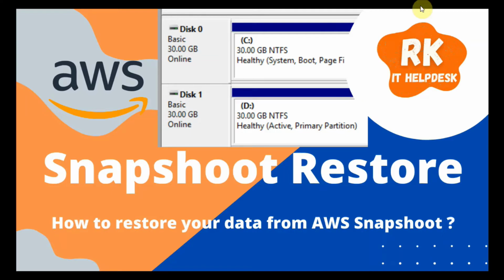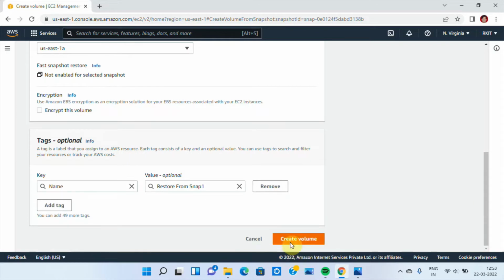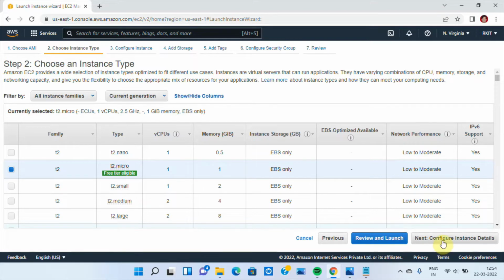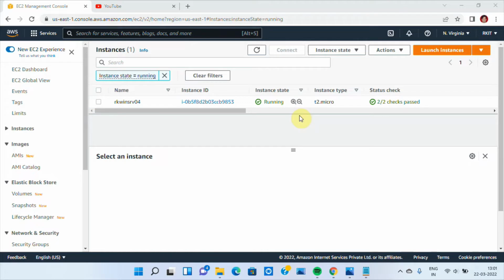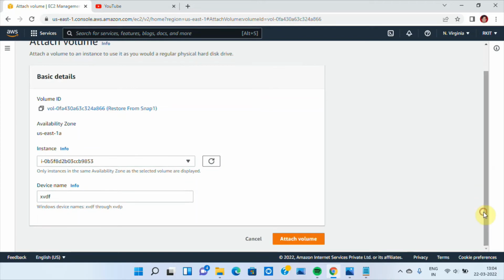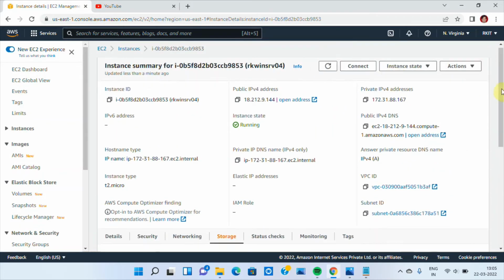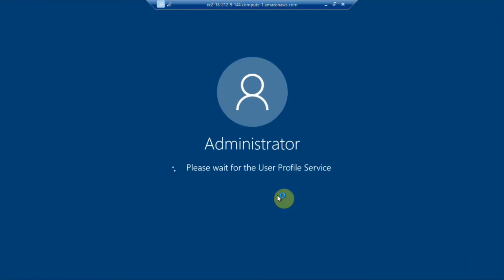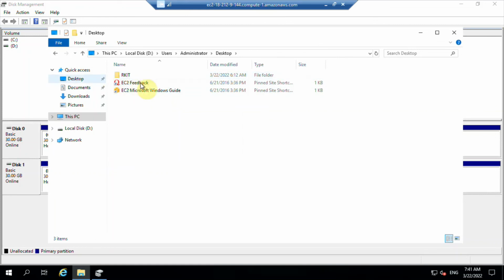How to restore data from AWS ec2 ebs volume Snapshoot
In this session we are going to learn about how to restore data from EBS Volume Snapshoot